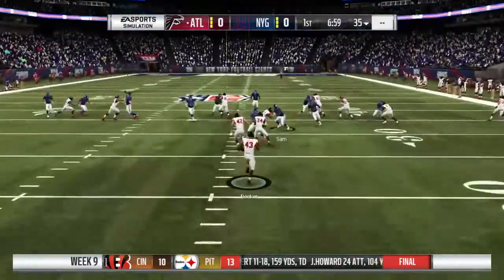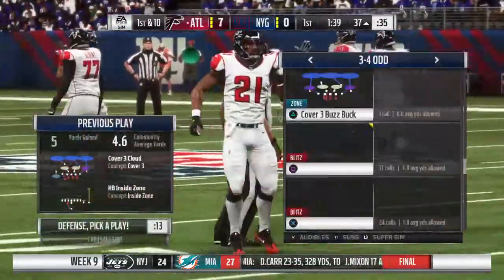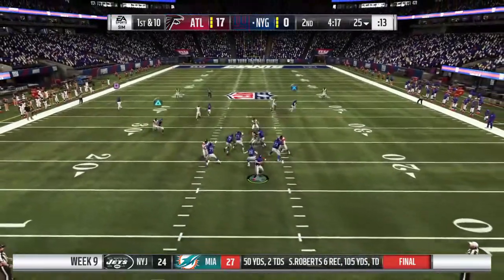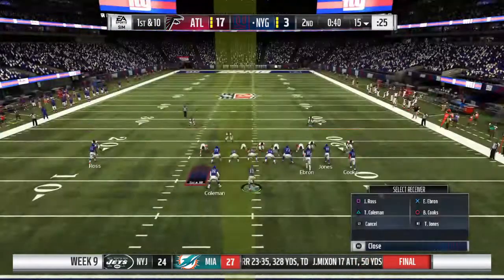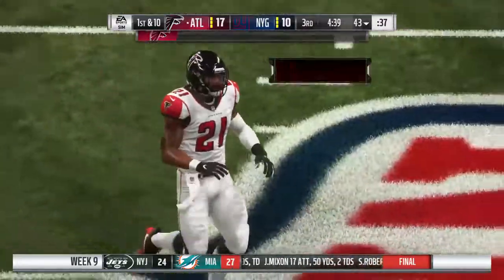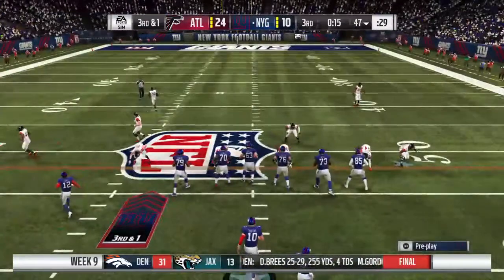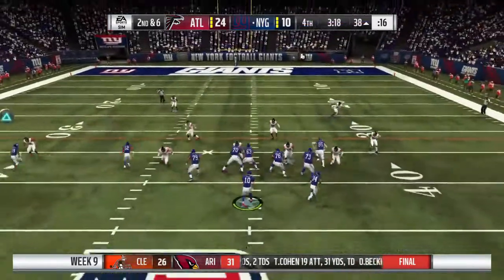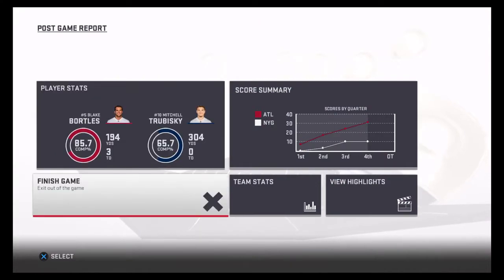DatBoySniff's Live PS4 Broadcast